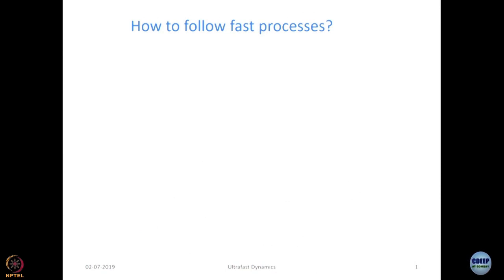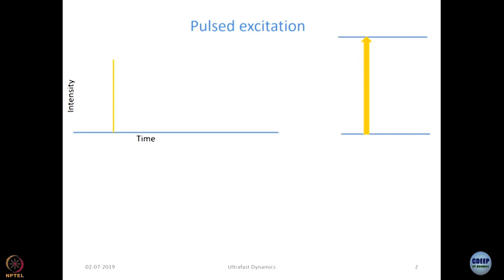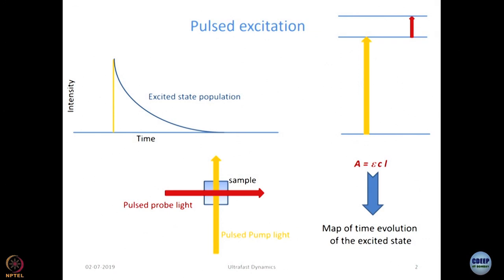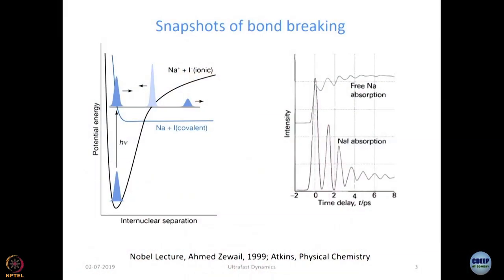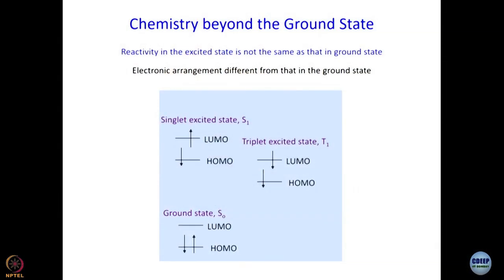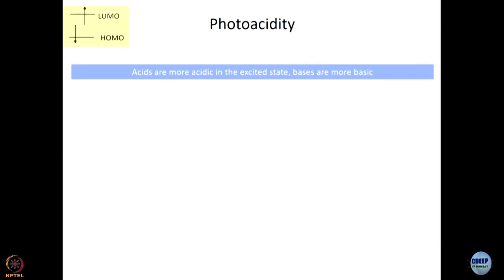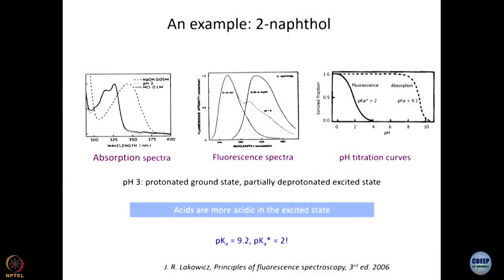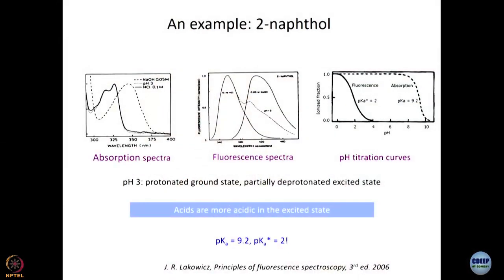Week 1-Lecture 5 : Excited state processes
Excited state processes